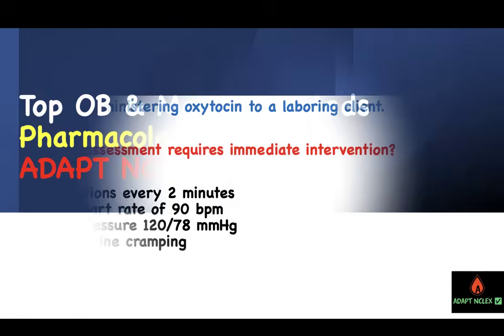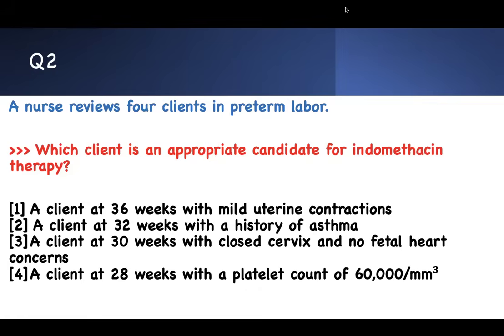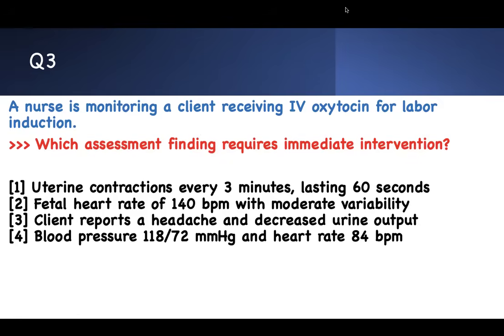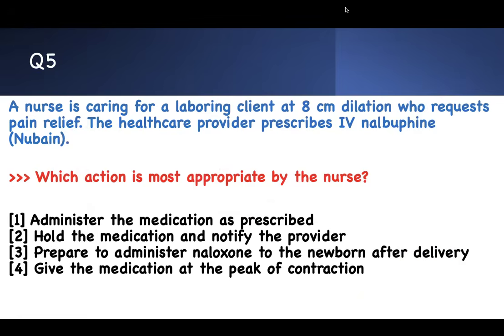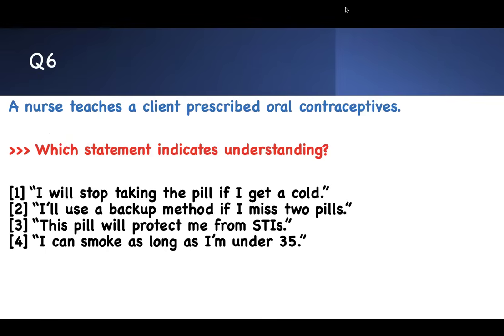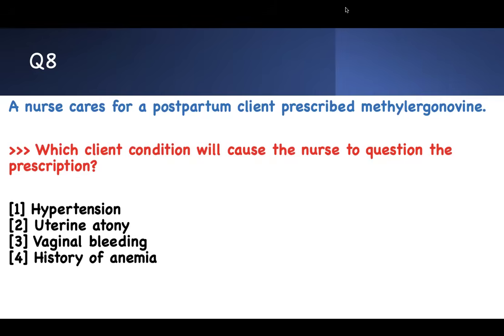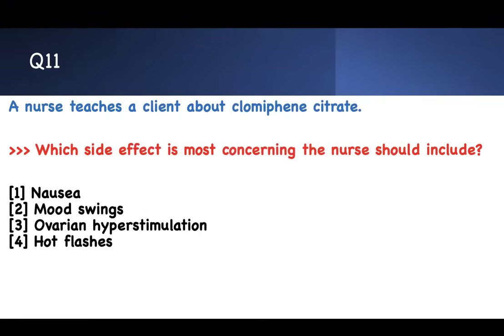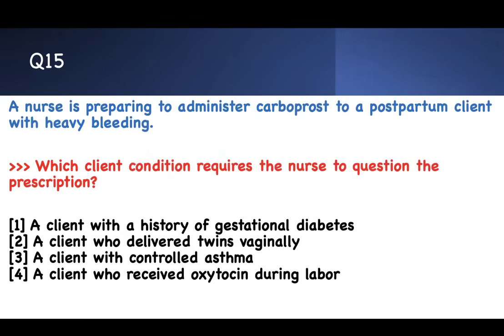Labor & Delivery Pharmacology Practice Test: Maternity Medications NCLEX Questions and Answers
Labor & Delivery Pharmacology Practice Test 8: Maternity Medications NCLEX Questions and Answers

Master the top Labor & Delivery medications for NCLEX success!  This Maternity pharmacology practice test covers high-yield OB drugs with critical-thinking questions, detailed rationales, mnemonics, and nursing tips you won't forget.

📋 Medications Covered in this NCLEX OB Review:
• Oxytocin (Pitocin) & Methylergonovine (Methergine)
• Magnesium sulfate & Terbutaline
• Indomethacin, Carboprost & Misoprostol
• Clomiphene, Birth control & Methotrexate
• Rho(D) Immune Globulin
• Pain management during labor

✅ Perfect For:
Nursing students preparing for NCLEX-RN/PN, ATI, HESI, or reviewing maternity pharmacology. Whether you're learning OB meds for the first time or doing last-minute exam prep — this video helps you understand labor & delivery drugs like a pro.

🎯 What You'll Master in this Maternity OB NCLEX Review:
• Postpartum hemorrhage medications
• Magnesium sulfate nursing priorities for preeclampsia/eclampsia
• Methotrexate teaching for ectopic pregnancy
• Misoprostol vs oxytocin for labor induction
• Critical nursing safety alerts & prioritization

🚨 High-yield NCLEX practice questions with expert rationales to boost your confidence and pass your exam!

TIMESTAMP
00:00 – Intro: NCLEX Maternity & OB Pharmacology | Labor & Delivery Medications Overview
00:38 – Pitocin (Oxytocin): Priority Nursing Actions & Uterine Contraction Use
02:39 – Indomethacin in OB: Contraindications & Safe Timing in Pregnancy
04:32 – Oxytocin Pharmacology: ADH-Like Effects & NCLEX Prioritization
07:06 – Methylergonovine (Methergine) for Postpartum Hemorrhage (PPH)
08:41 – Nalbuphine (Nubain): When to Give & Pain Management in Labor
10:48 – Oral Contraceptive Pills (OCPs): Patient Teaching & NCLEX Must-Knows
11:46 – Methotrexate for Ectopic Pregnancy: Teaching, Monitoring, Priority
13:39 – Methylergonovine Contraindications: HTN, CAD, Stroke Risks
14:19 – Magnesium Sulfate: Eclampsia Treatment, Side Effects, & Nurse Priorities
14:54 – RhoGAM & Blood Type Meds: Indications & Rh Compatibility Rules
16:18 – Clomiphene Citrate: Side Effects, Ovulation, & Nurse Interventions
16:54 – OCPs & DVT Risk: Hormonal Birth Control NCLEX Teaching
17:22 – Misoprostol (Cytotec): Labor Induction, Cervical Ripening, & Priorities
18:08 – Terbutaline: Nursing Interventions for Preterm Labor Tocolytic Use
19:01 – Carboprost (Hemabate): OB Pharmacology, Side Effects, & Nursing Care